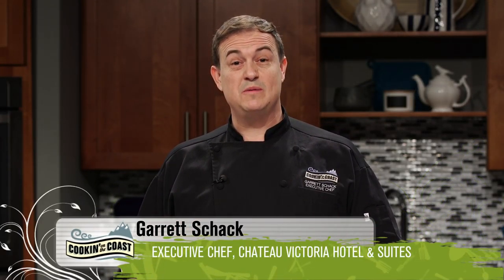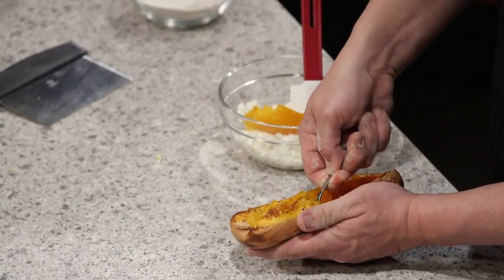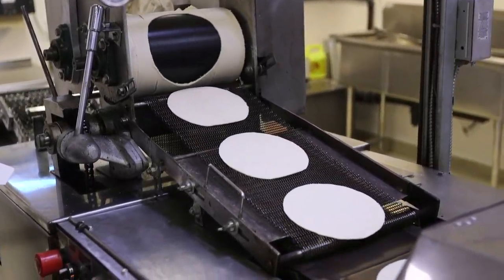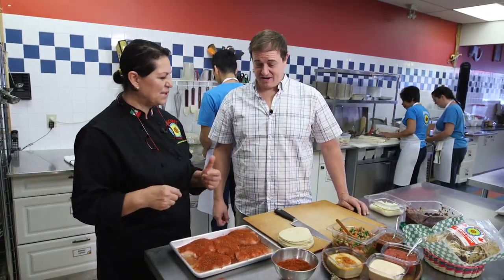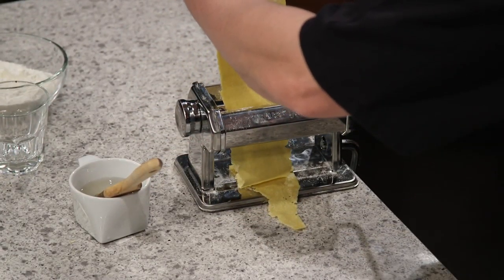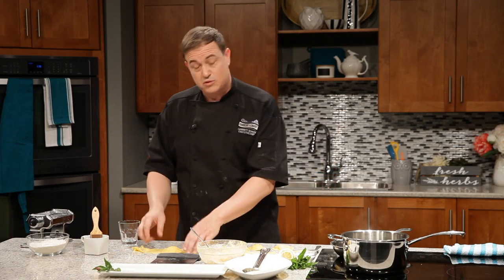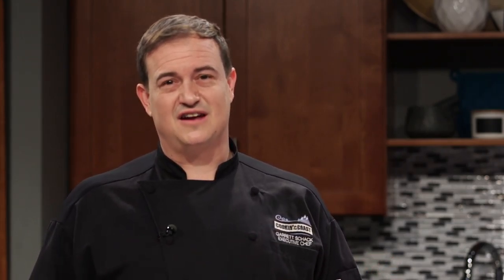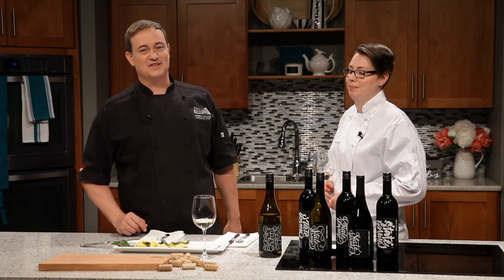COC 506 Butternut Squash ravioli Master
Chef Garret Schack prepares Butternut squash and ricotta ravioli with sage brown butter. Then we visit Adriana's home made Tacos. Finally a pairing with Church & State Wine 2015 Trebella.